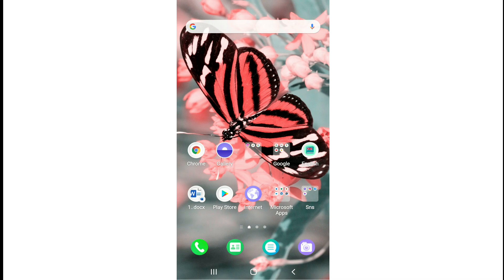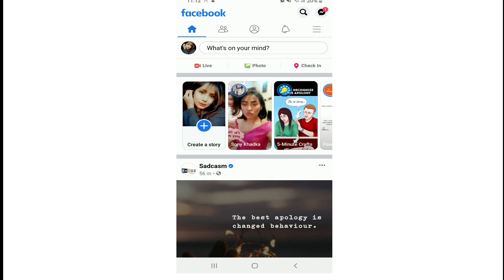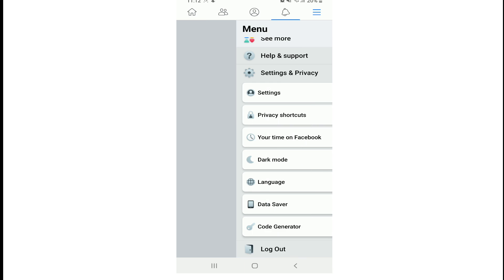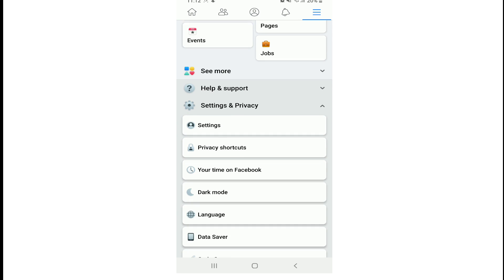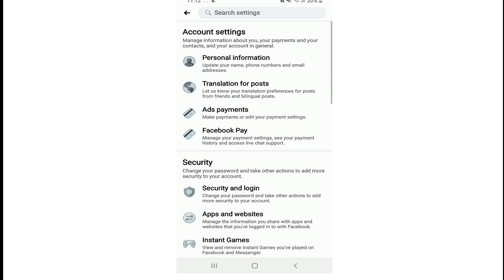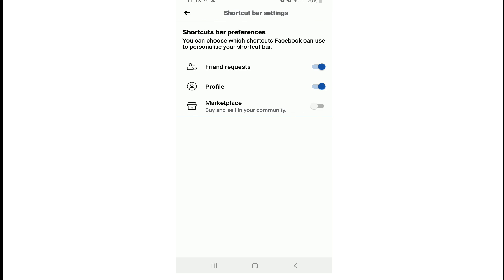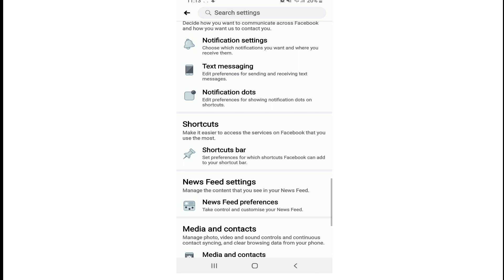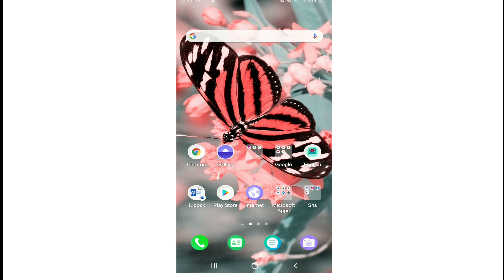Fix Facebook Marketplace Not Showing / Missing 2024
facebook marketplace icon not showing in shortcut bar | facebook marketplace icon not showing iphone

This video tutorial walks you through the step by step process on how to fix facebook marketplace icon now showing in facebook shortcut bar on your mobile app. For this, you need to login to your facebook account first. Then, go to the account settings page and under the facebook shortcut bar option, click enable the facebook marketplace option. Now, the marketplace icon is shown in the shortcut bar.